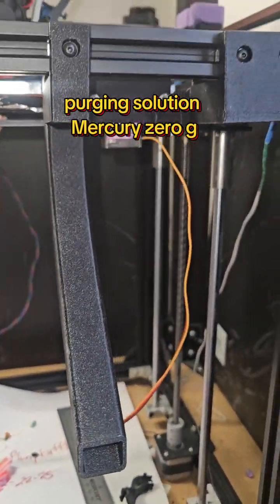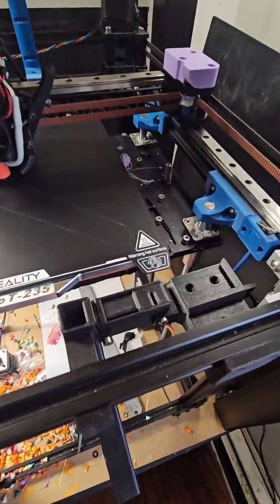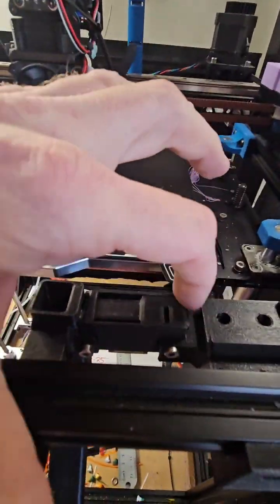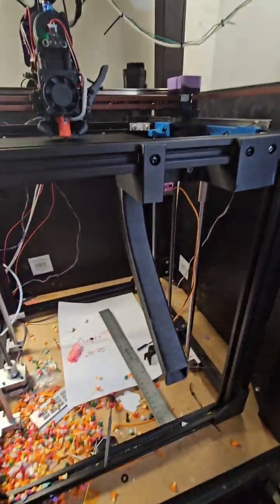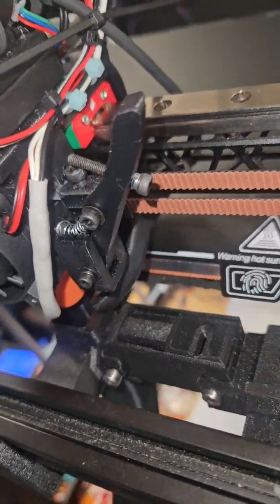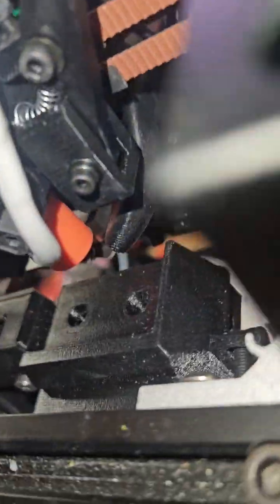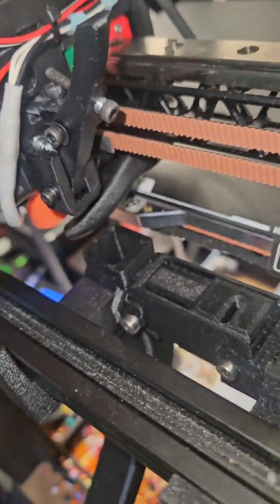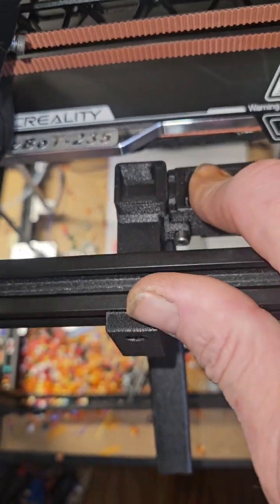testing purging solutions using mercury zerog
I don't know how to design myself but I have lots of ideas.

I'm very intrigued with blobifier. I think it's more so designed for a voron style printer with floating gantry.

Mercury however has a stationary gantry therefore the bad moves up and down. I would love if somebody could help figure out a way to mount lava fire so that it has its own z-axis to raise it up and down as needed. I'm only thinking between 0 to 20 mm of range.

would love to hear some ideas and see what the community might be able to come up with.

thanks for taking the time to watch this video and read this description